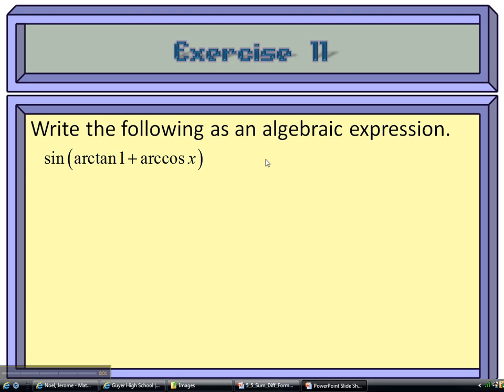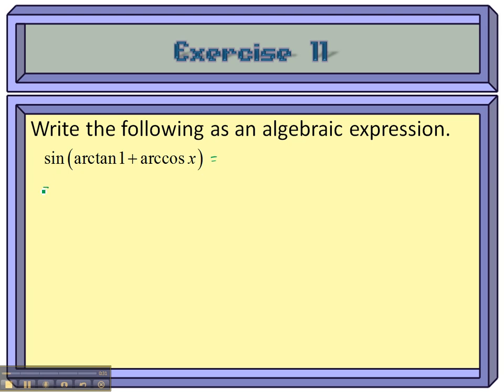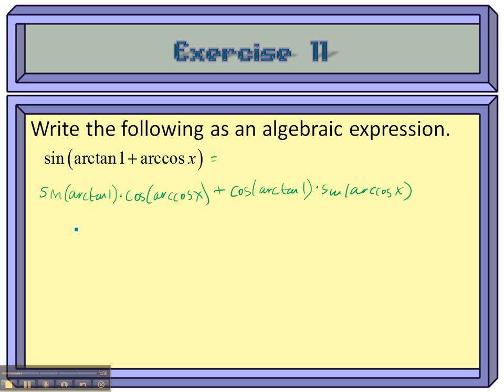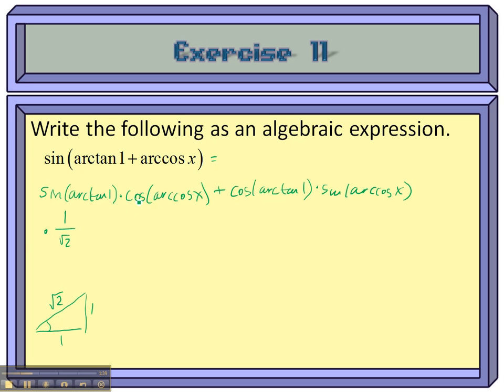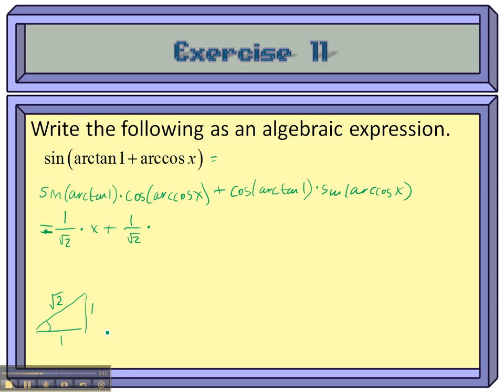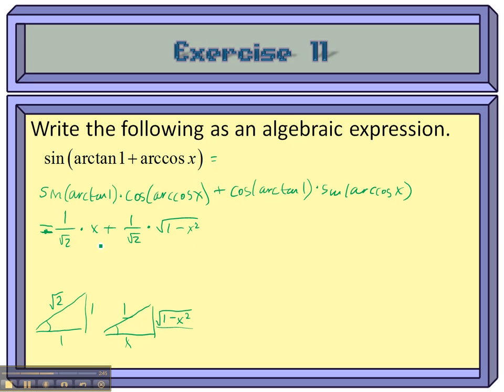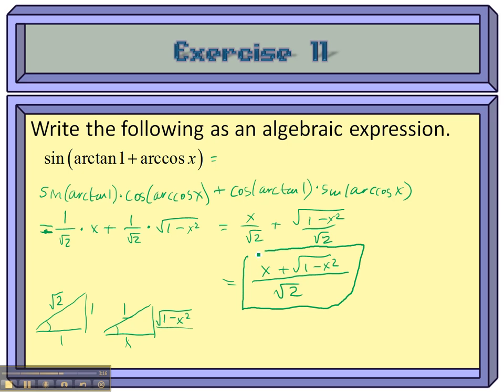5.4: Sum and Difference Formulas: Exercise 11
On Exercise 11 from 5.4: Sum and Difference Formulas, we magically turn a trig expression into an algebraic expression.  It's a bit like alchemy.